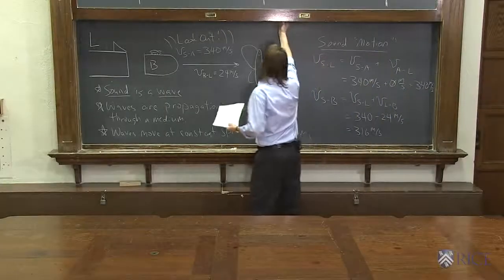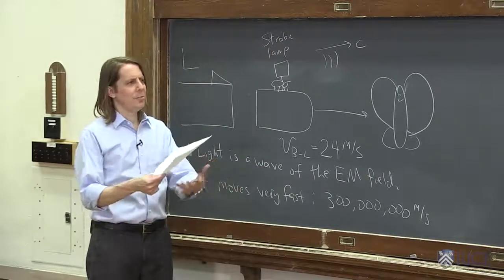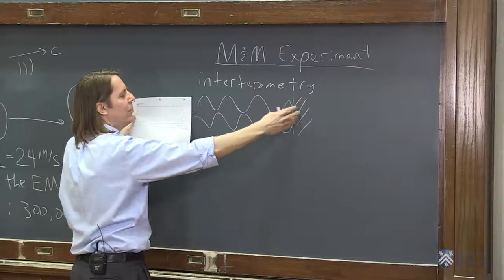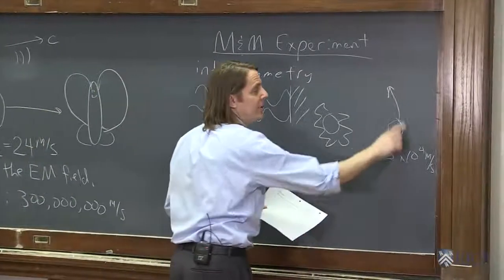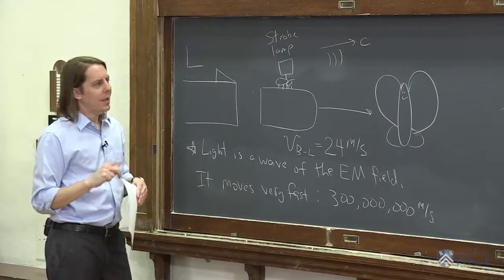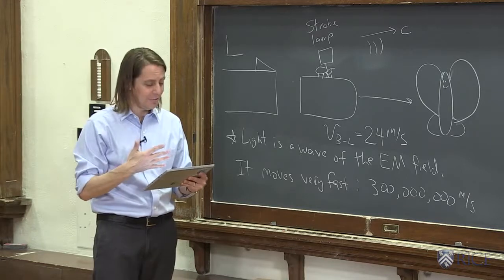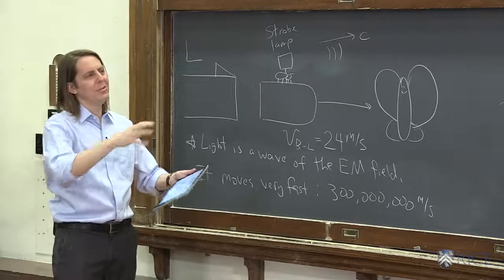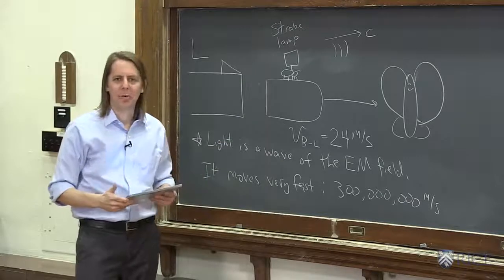PHYS 101 | Relative Motion 4 - Propagation of Light